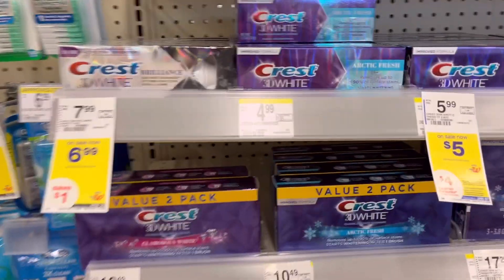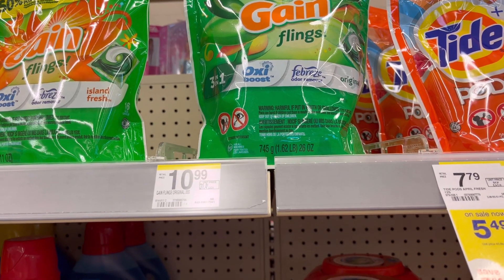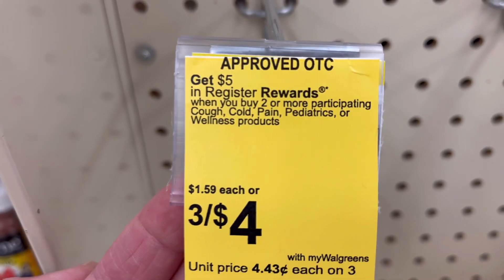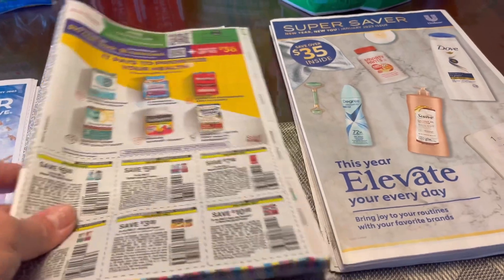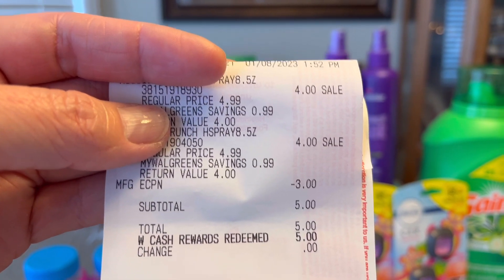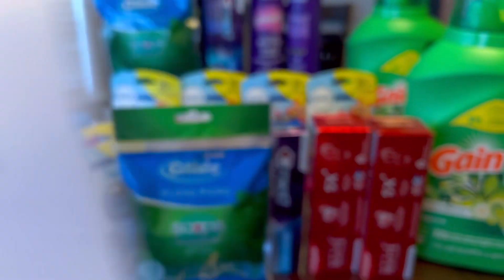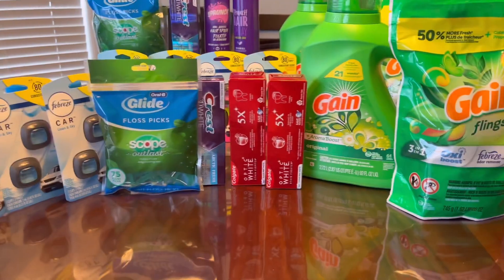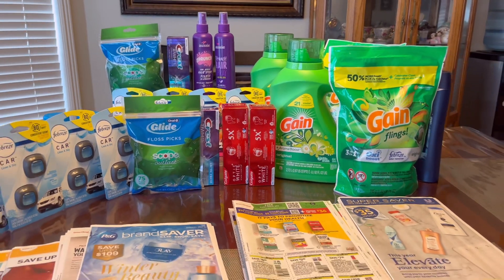Walgreens haul|| RR are printing!😊|| so many good deals! RR are rolling || 1/8 to 1/14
So many good deals at wags this week. I’m rolling those store coupons to get Manufacturer coupons and stacking the boosters to maximize the savings.

Here is the link for the aveeno rebate..$10 back when you buy $30 of aveeno product.